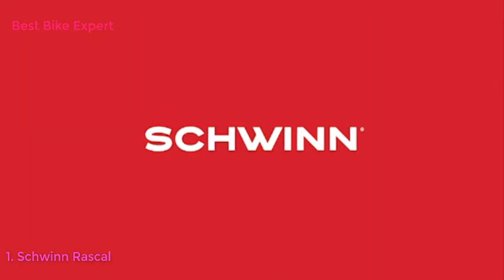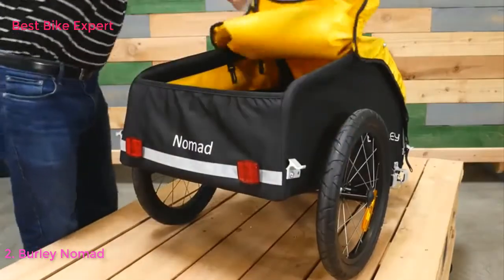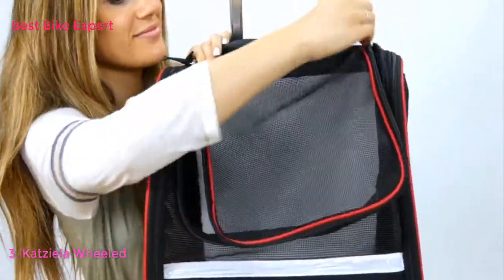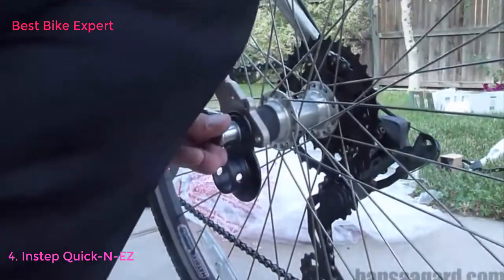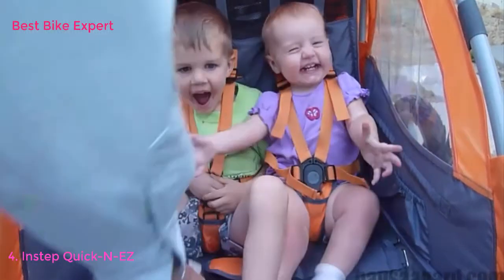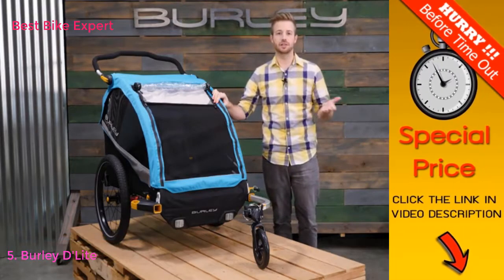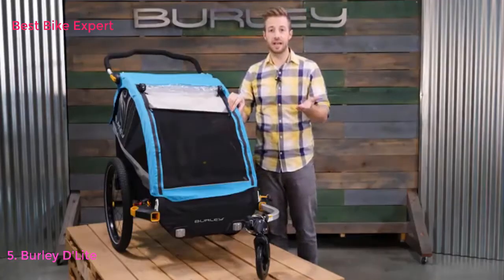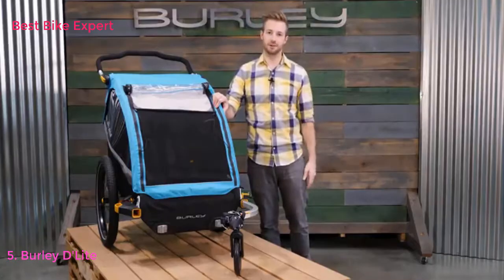Best Dog Bike Trailers in 2020.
Top 10 Best Dog Bike Trailers Link in 2020.
Schwinn Rascal Bike Pet Trailer, For Small and Large Dogs
Burley Nomad Cargo Trailer
Katziela Wheeled Pet Carrier Backpack - Soft Sided, Airline Approved Hiking Carrying Bag for Small Dogs and Cats – Removable Rolling Wheels – Mesh Ventilation Windows, Storage Pockets
Instep Quick-N-EZ Double Tow Behind Bike Trailer, Converts to Stroller/Jogger
Burley D'Lite X, 2 Seat Kids Bike Trailer & Stroller
Schwinn Joyrider, Echo, and Trailblazer Child Bike Trailer, Single and Double Baby Carrier, Canopy, 16-20-inch Wheels
DoggyRide Mini Dog Bike Trailer
ibiyaya 2-in-1 Heavy Duty Dog Stroller/Pull Behind Bike Trailer for Medium & Large Dogs